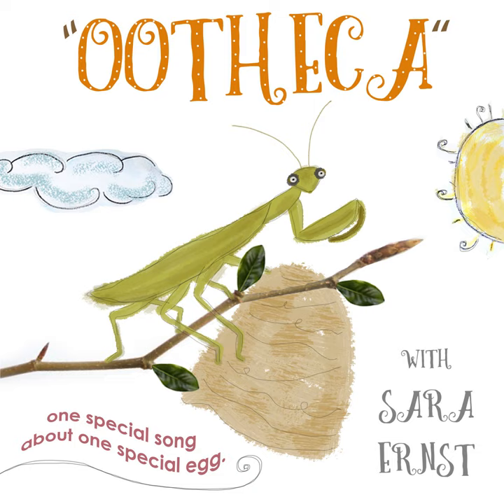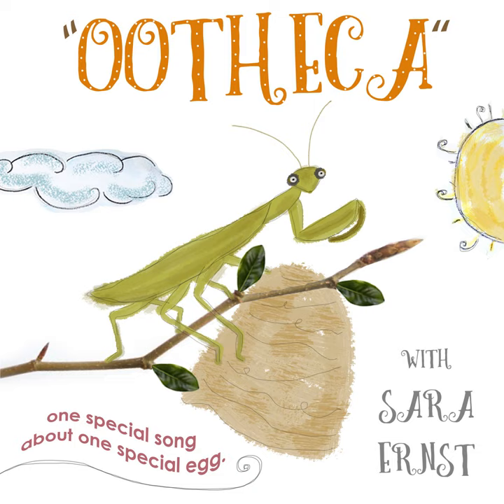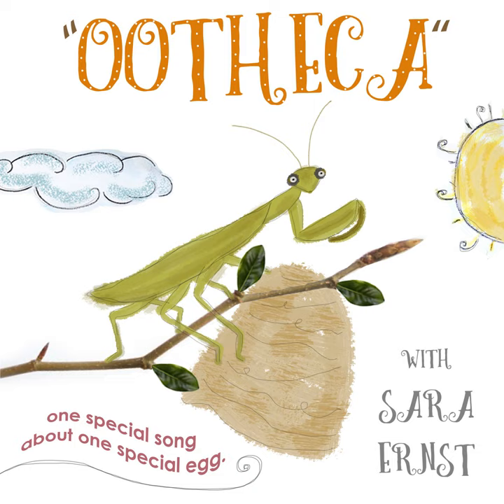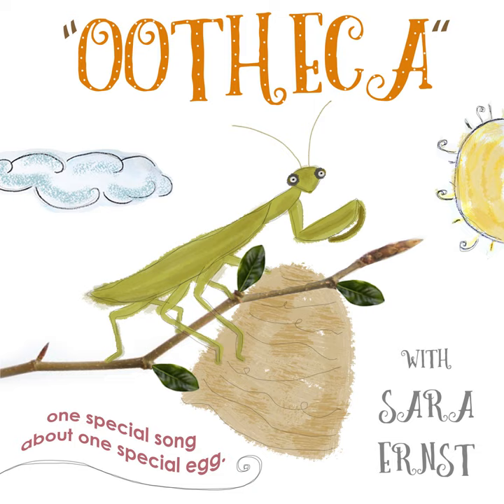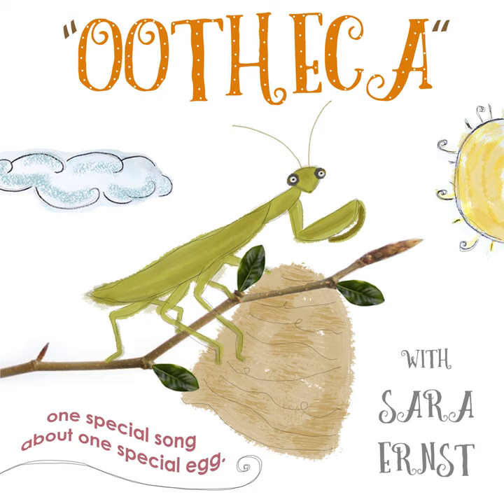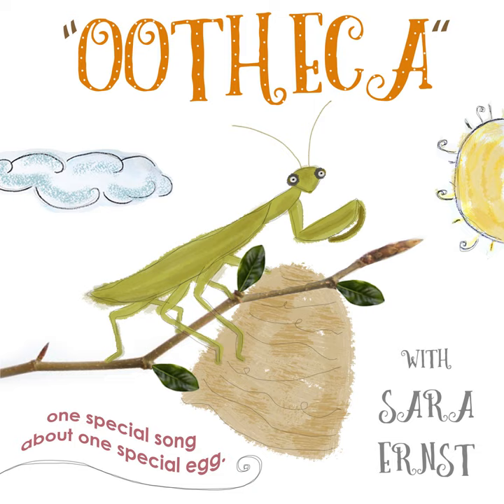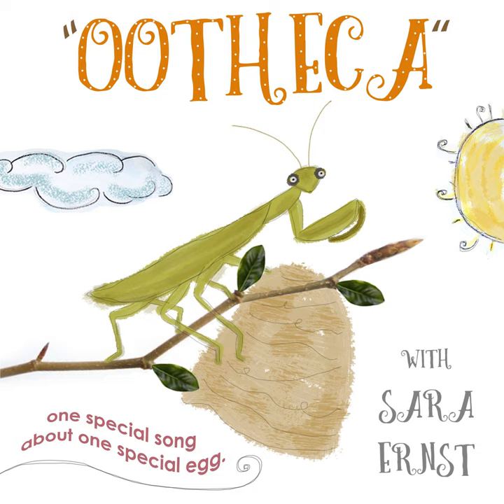Ootheca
Ootheca · Sara Ernst